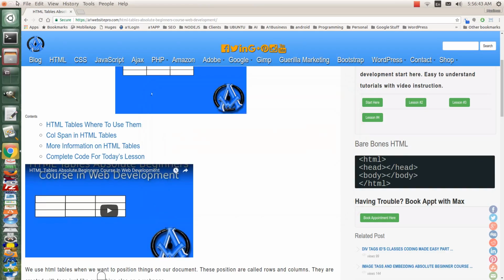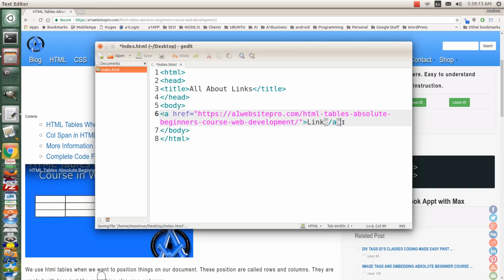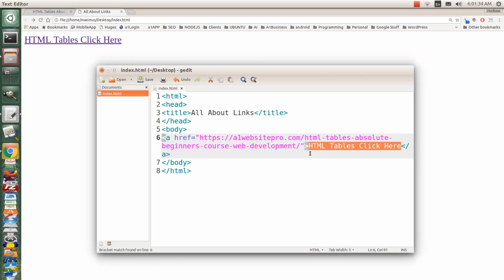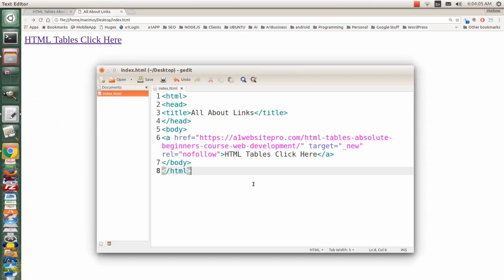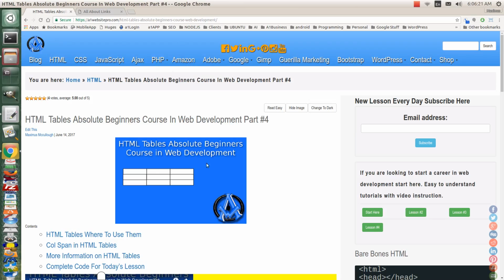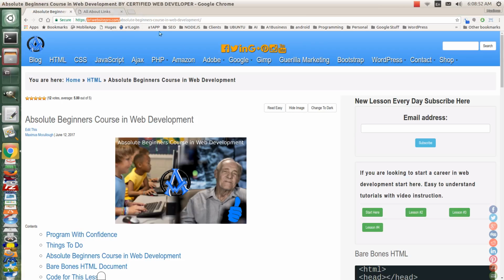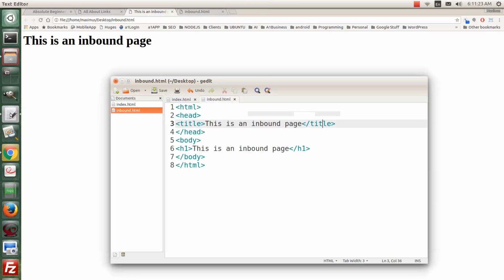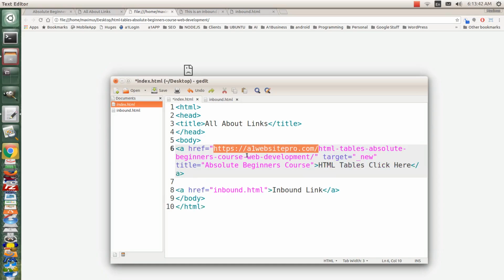Links and Linking Absolute Beginners Course in Web Development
AWESOME TUTORIAL FOR ABSOLUTE BEGINNER LEARN ABOUT LINKING IN WEB PAGES. Linking is one of the most important assets to web development.